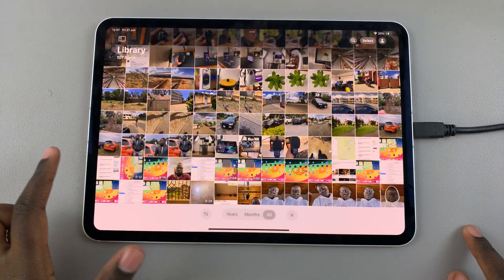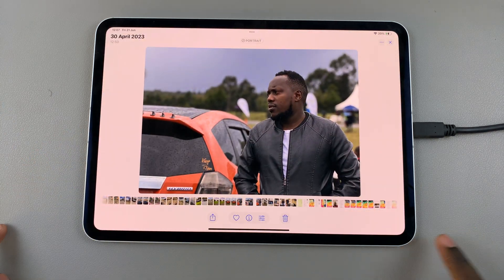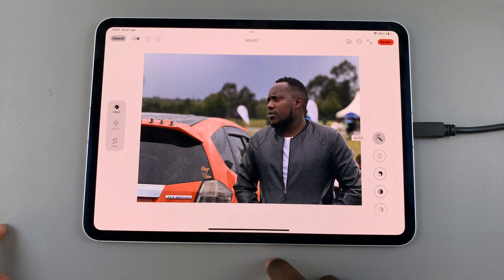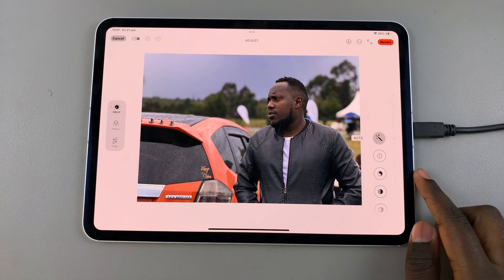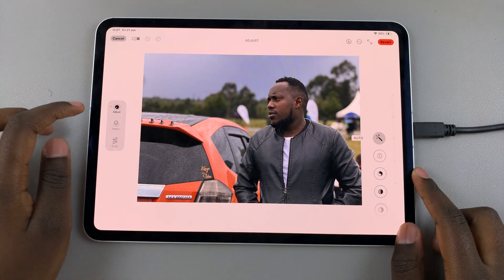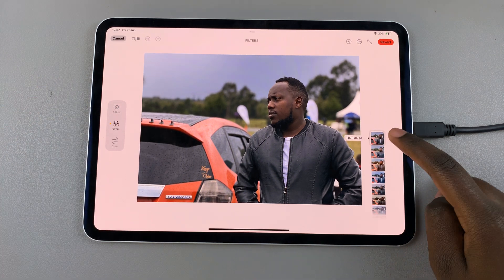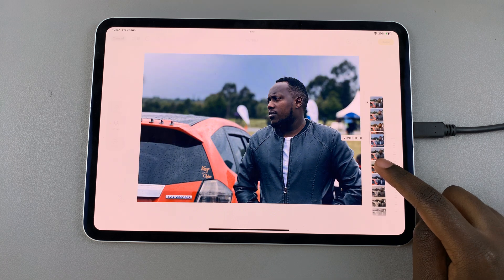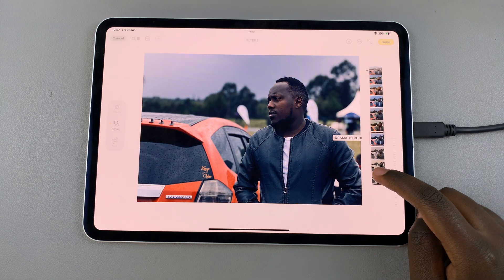How To Convert Colored Image To Black & White On iPad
In this tutorial, I'll show you how to convert a colored image to black and white using your iPad. This applies to any iPad, including M4 iPad Pro.

Whether you're an artist looking to create a classic black and white effect or just want to give your photos a timeless look, this guide will help you achieve that in just a few simple steps!

Convert Colored Image To Black & White On iPad:
How To Convert Colored Image To Black & White On M4 iPad Pro:
How To Convert Colored Image To Black & White On iPad Pro:
How To Convert Image To Black & White On iPad:
How To Convert Image To Black & White On M4 iPad Pro:
How To Convert Image To Black & White On iPad Pro:

The Photos app on your iPad is a versatile tool that allows you to perform a wide range of edits without needing additional software. Here’s how to convert a colored image to black and white using the Photos app:

Step 1: Launch the Photos app from your home screen. Browse through your library and select the image you want to convert to black and white.

Step 2: In the bottom edge, tap the “Edit” button to open the editing interface. It looks like an equalizer icon.

Step 3: Tap the filters icon (three overlapping circles) at the left edge of the screen.

Step 4: Swipe through the available filters until you find the black and white option. You have three black & white options to choose from. Choose "Mono", "Silvertone," or "Noir". Select your desired filter to apply it to your image.

Step 5: After applying the filter, you can further adjust the intensity and other settings by using the slider. Fine-tune your black and white photo.

Step 6: Once you’re satisfied with your edits, tap “Done” in the top-right corner to save the changes.

Cell Phone Tripod Adapter